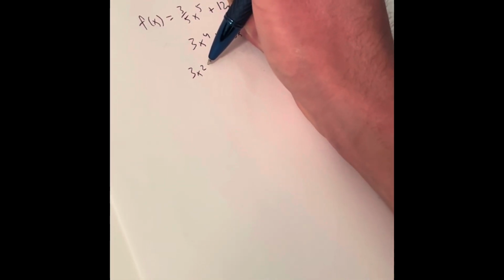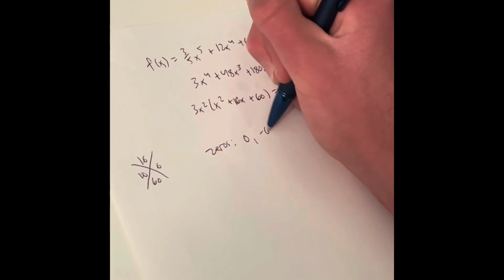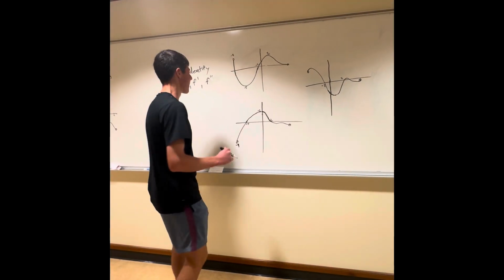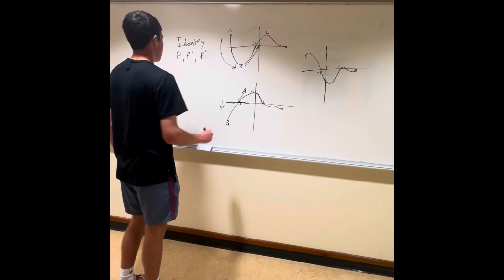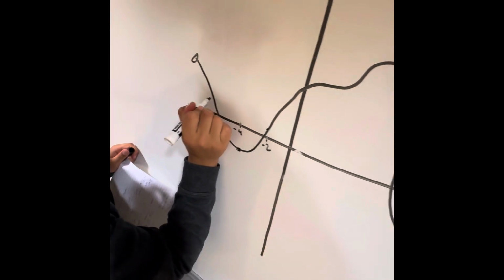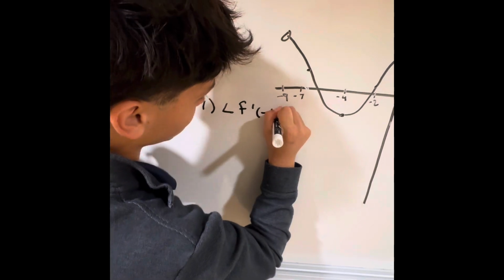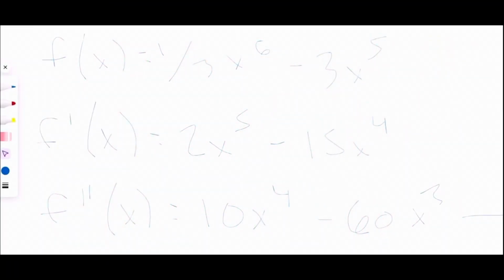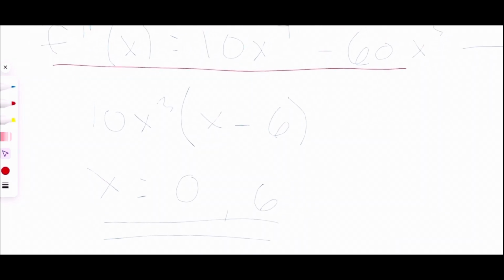May 8, 2025